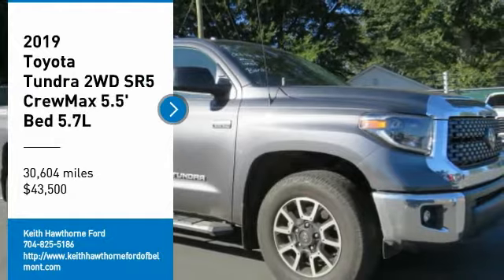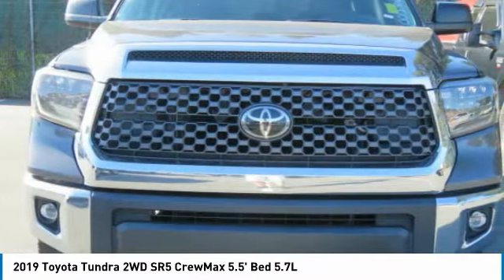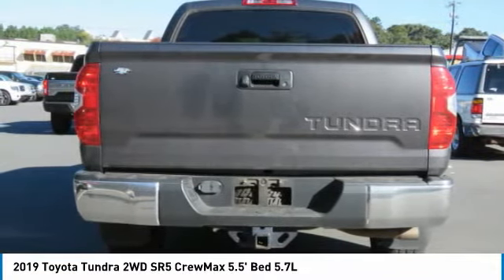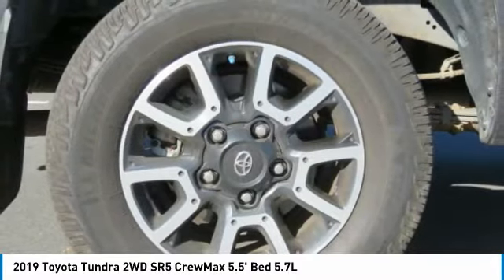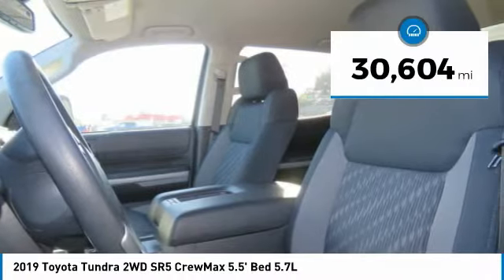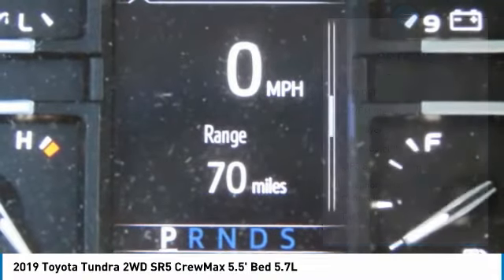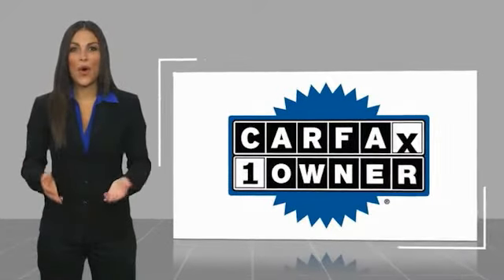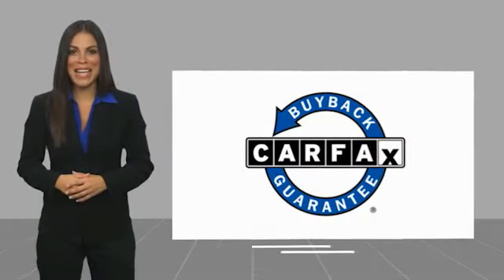2019 Toyota Tundra 2WD T18090A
2019 Toyota Tundra 2WD SR5 CrewMax 5.5' Bed 5.7L

617 N. Main St.

SR5 trim. Excellent Condition, CARFAX 1-Owner, LOW MILES - 30,587! PRICE DROP FROM $45,900. iPod/MP3 Input, Satellite Radio, CD Player, Bluetooth, SR5 UPGRADE PACKAGE, TRD OFF ROAD PACKAGE, Back-Up Camera, Tow Hitch. KEY FEATURES INCLUDE: Back-Up Camera, Satellite Radio, iPod/MP3 Input, Bluetooth, CD Player. Toyota SR5 with Magnetic Gray Metallic exterior and Black interior features a 8 Cylinder Engine with 381 HP at 5600 RPM*. OPTION PACKAGES: TRD OFF ROAD PACKAGE Offroad package option 1, Tires: P275/65R18 All-Terrain, Wheels: 18 x 8J Split 5-Spoke TRD Off-Road Alloy, LED Wide Angle Front Fog & Driving Lights, Engine & Fuel Tank Skid Plates, LED Headlights w/Smoked Bezel, TRD Off-Road Graphics, TRD Off Road Floor Mats, Rear Side Privacy Glass, Bilstein Shock Absorbers, Front Tow Hooks, SR5 UPGRADE PACKAGE front console box w/3 cupholders and replaces standard equipment column shifter w/center console gated urethane shift lever and knob, Urethane Tilt/Telescopic 4-Spoke Steering Wheel, audio, hands-free phone, voice-command, dynamic radar cruise control and lane departure alert controls, Anti-Theft Immobilizer w/Alarm, engine immobilizer, 38 Gallon Fuel Tank Capacity, Front Bucket Seats, 8-way power-adjustable driver's seat w/power lumbar support and 4-way manual adjustable front passenger seat. Serviced here, Non-Smoker vehicle Edmunds.com's review says Side to side, front and back, headroom and legroom ??? you name it A GREAT TIME TO BUY: Was $45,900. BUY FROM AN AWARD WINNING DEALER: What Does Keith Hawthorne Ford Offer Drivers from Belmont, Charlotte, Gastonia, Shelby, Hickory, Mount Holly, NC, and Fort Mill, SC? Truly Exceptional Customer Service from Every Angle and most importantly the Keith Hawthorne Advantage on all new vehicles and certain used vehicles. Horsepower calculations based on trim engine configuration. Please confirm the accuracy of the included equipment by calling us prior to purchase.